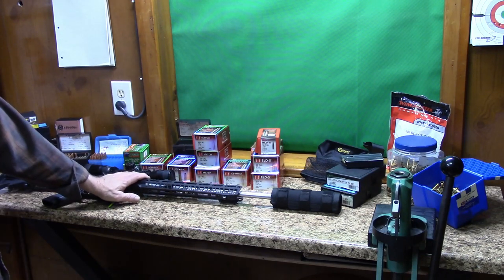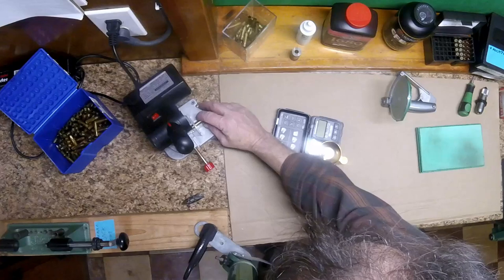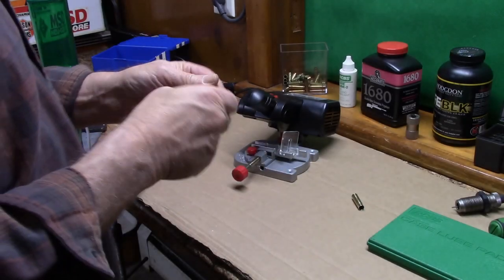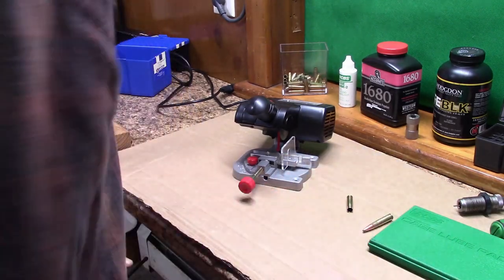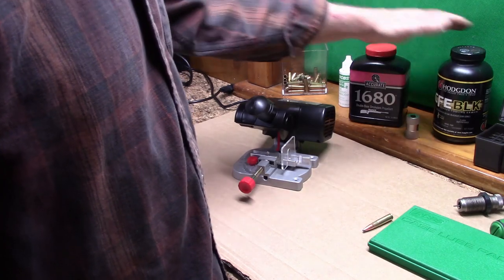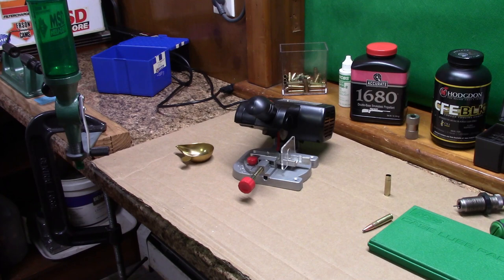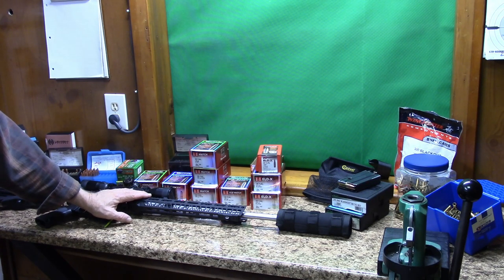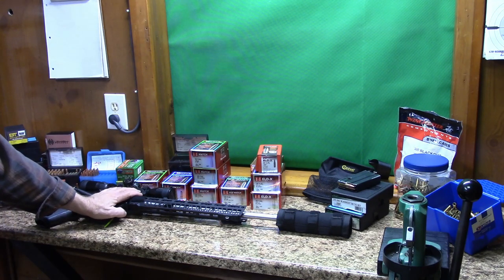Convert 223/556 Brass into 300 Blackout Quick and Easy!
How we turn 223/556 brass into 300 Blackout brass.

Hornady Cartridge Gauge #380714
RCBS Loading set-up and dies